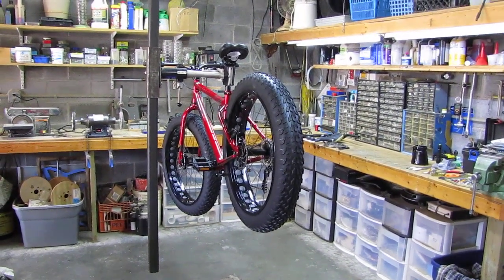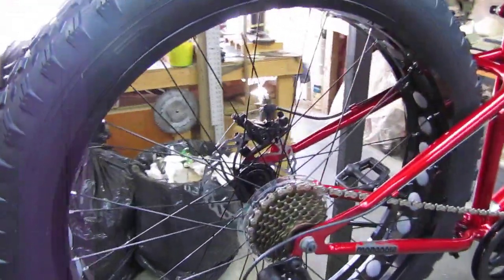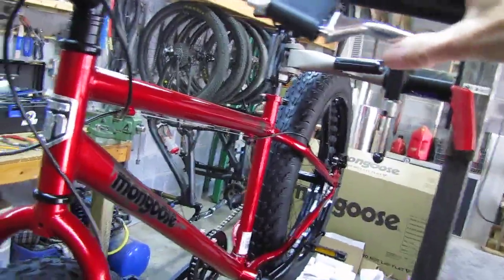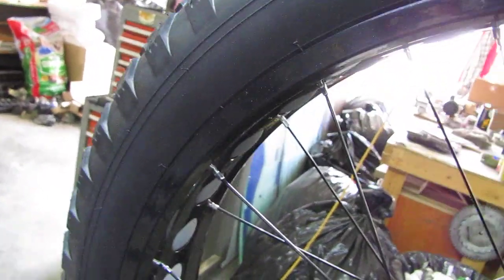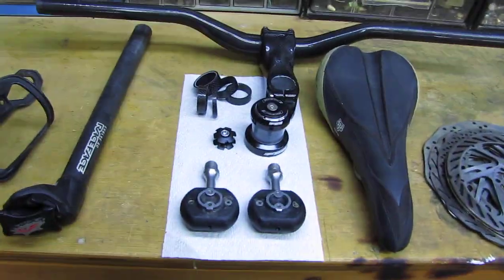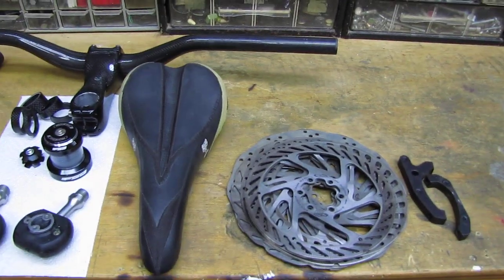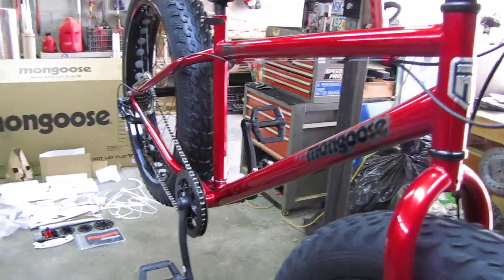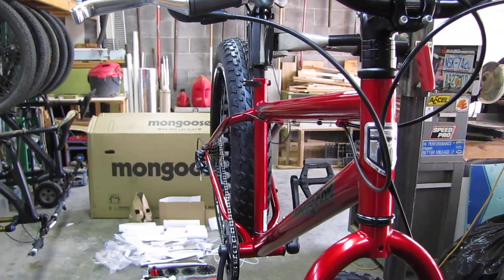Mongoose Hitch Ebike Build #1 - Fat Bike unboxed and assembled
This is Fat Ebike build #1 video

In this video, I show the un-boxed  Mongoose Hitch and do a walk around the bike showing all the stock parts.

You can follow along with the Ebike build here in my Bike playlist